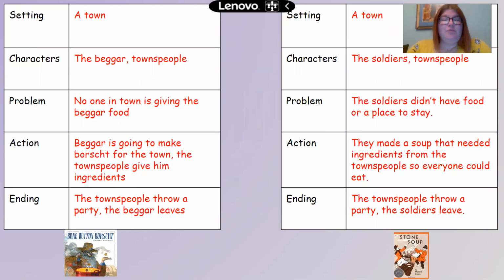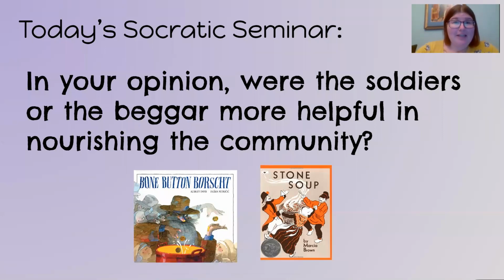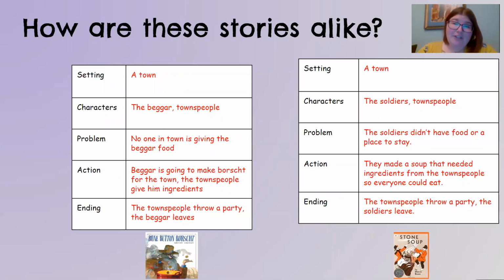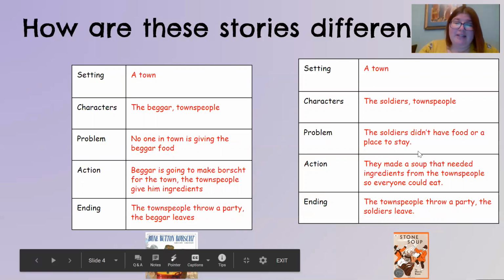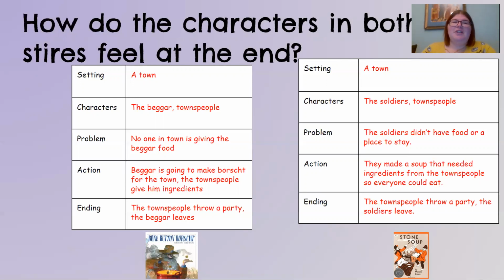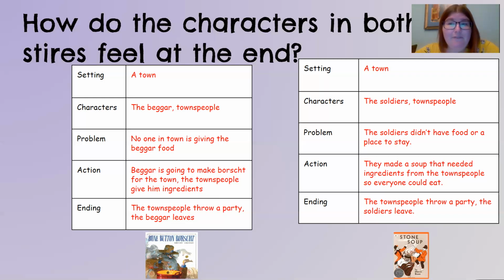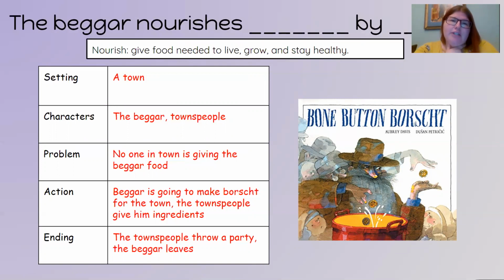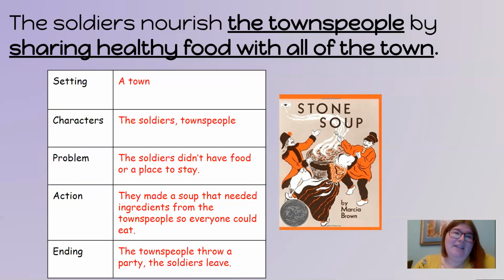16_WW_Mod 4